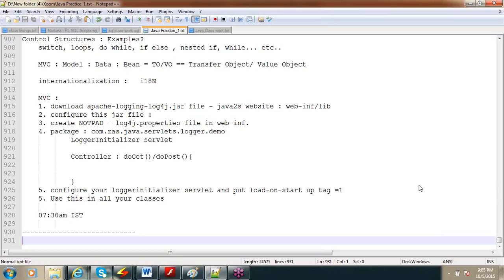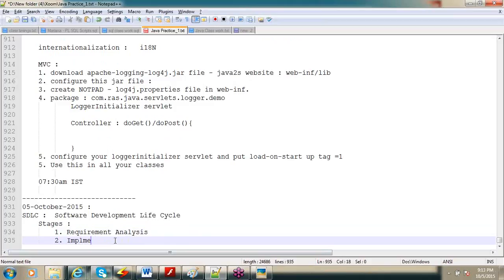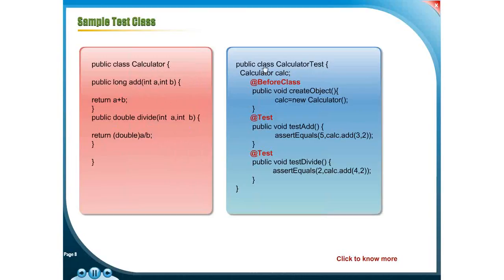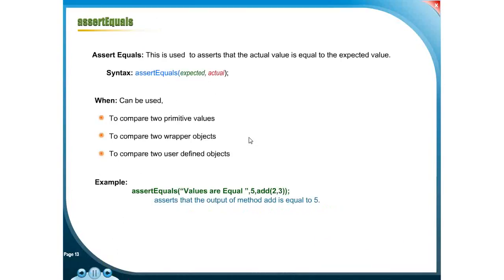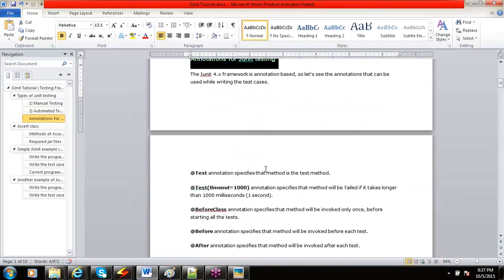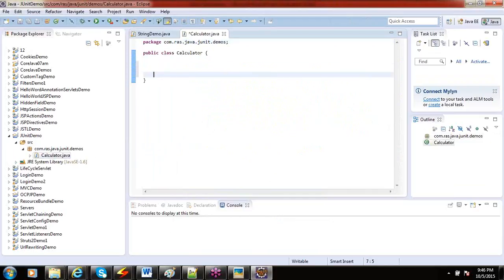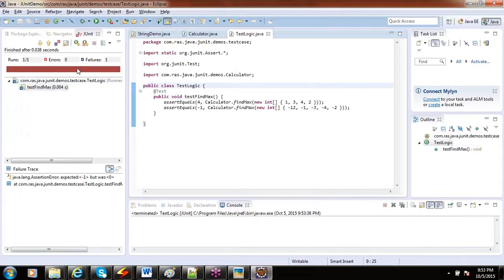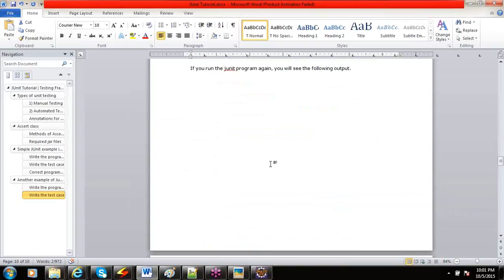JUnit Tutorial by example Program